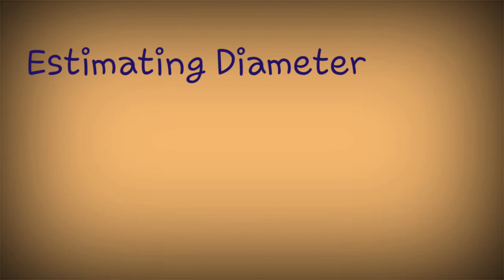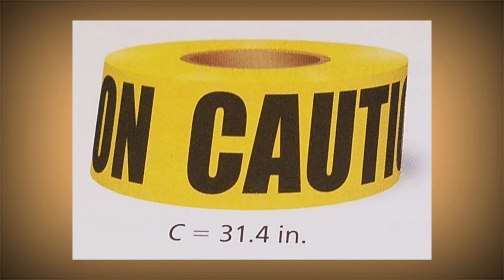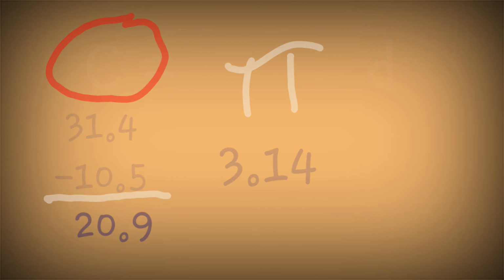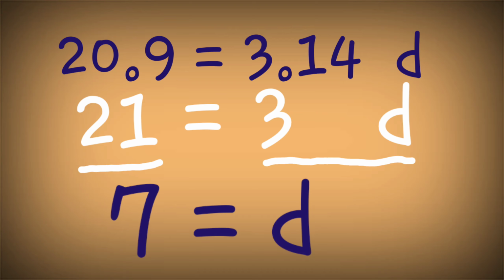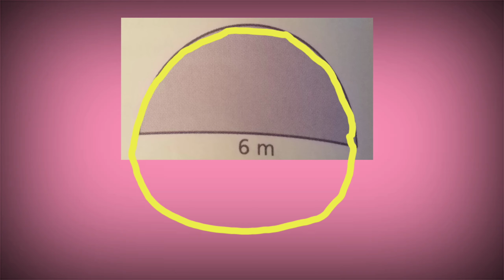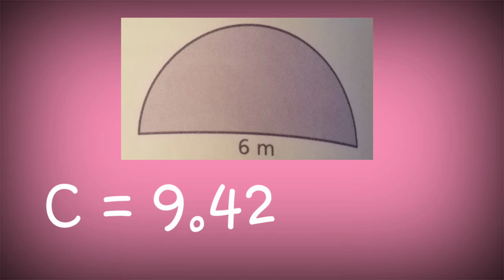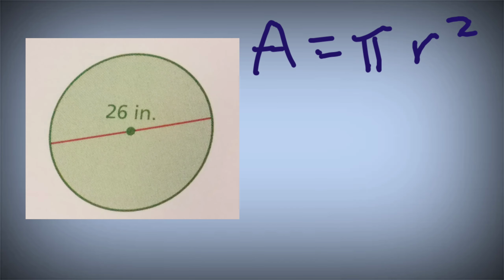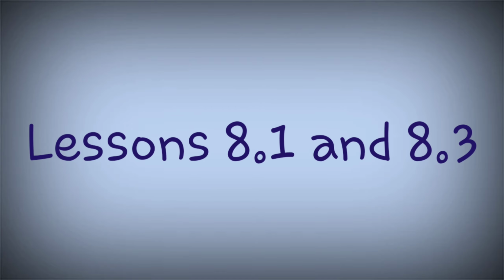Estimating Diameters, Finding Perimeters of Semicircles, and Finding Areas of Circles